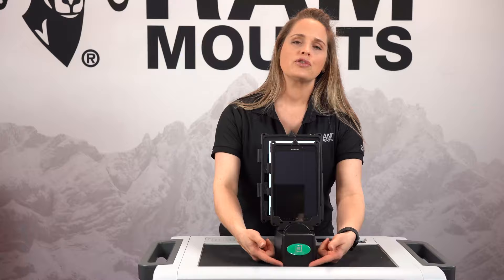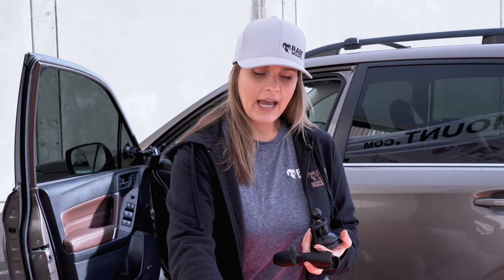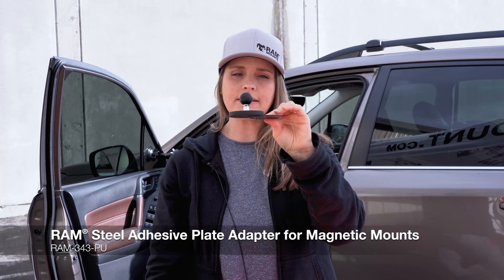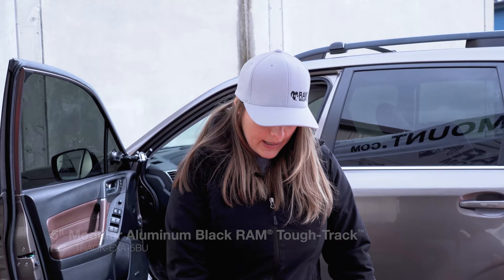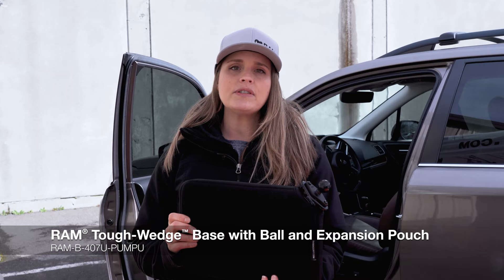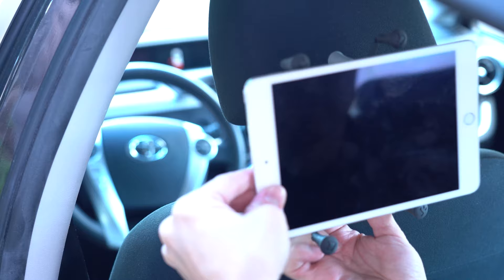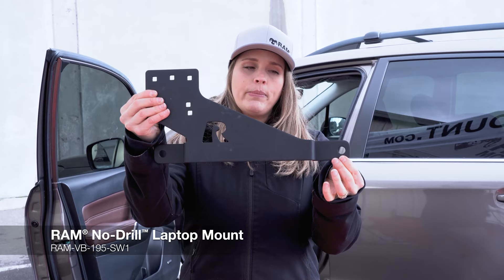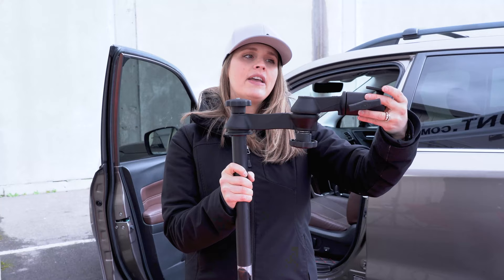RAM® Live Ep. 15: Top 10 Vehicle Mounts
RAM® Live Recap is a summary of our Bi-Weekly RAM® Live Webinars, where we discuss various topics and product lines, give away prizes and answer your questions in real time. Check out our Events page to see all upcoming RAM® Live events

0:00 Intro
0:35 RAM® Twist-Lock™ Suction Cup Base
1:04 RAM® Portable Friction Dashboard Base
1:27 RAM® Tough-Mag™ 66MM Diameter Ball Base
1:52 RAM® Tough-Track™
1:21 RAM® Tough-Track™ for '18-21 Jeep JL/Gladiator
2:40 RAM® Stubby™ Cup Holder Ball Base
3:00 RAM® Tough-Wedge™
3:44 RAM® Torque™ Small Rail Base
4:09 RAM® U-Bolt Ball Base for Rear View Mirrors
4:25 RAM® Pod HD™
4:45 RAM® No-Drill™ Laptop Mount
5:19 RAM® Tele-Pole™
5:46 Visit

RAM® Pod HD™ Vehicle Mount with 18" Aluminum Rod and Round Plate

RAM® No-Drill™ Laptop Mount for '17-21 Ford F-150, F-250 + More